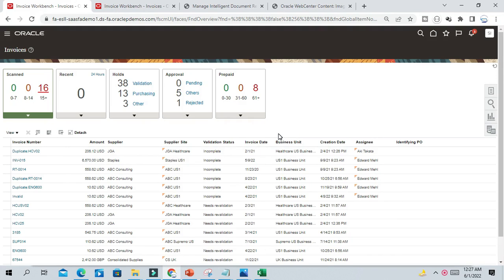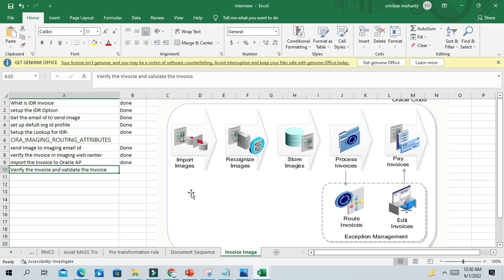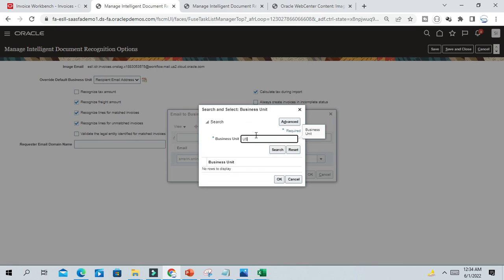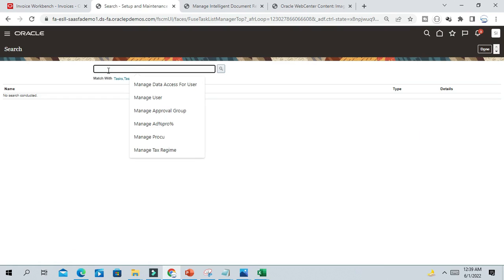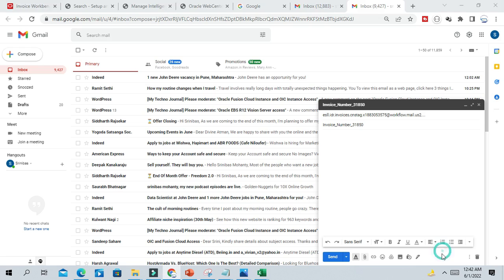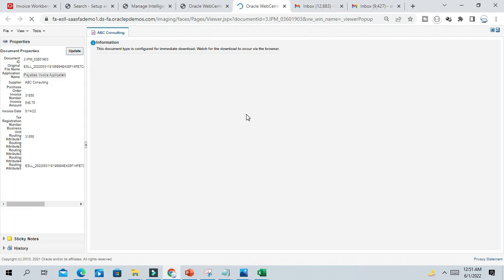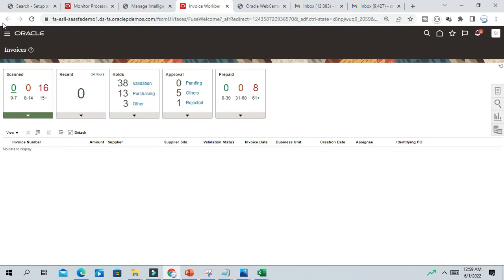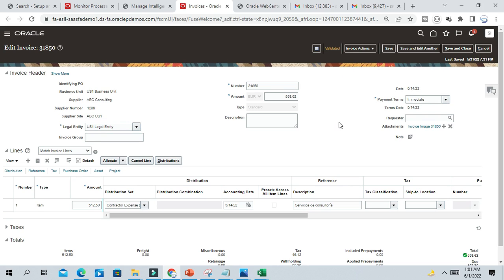how to create Payable Invoice from Invoice image in Oracle Fusion|IDR|OracleCloud ERP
how to create Payable Invoice from Invoice image in Oracle Fusion|IDR|Cloud ERP
IDR
Intelligent document recognition in oracle fusion
Invoice imaging end to end flow in oracle fusion
How to create supplier Invoice from Image
Scan invoice in oracle fusion
Oracle fusion payable training

Python training